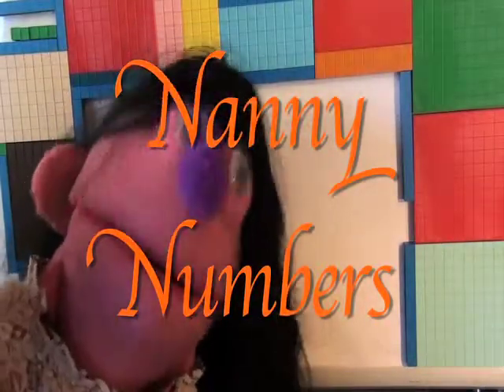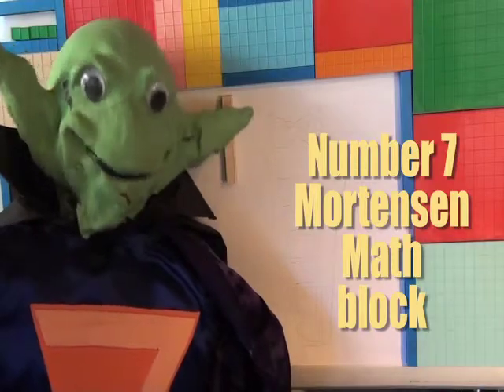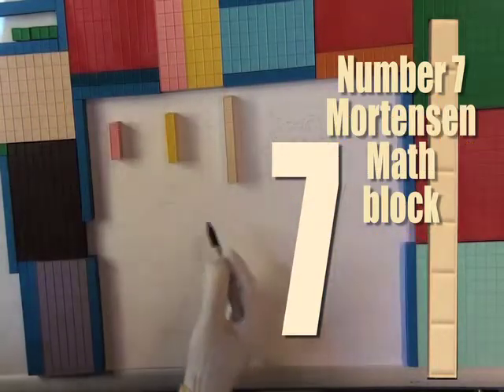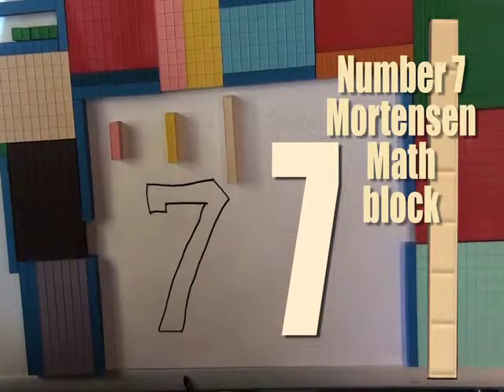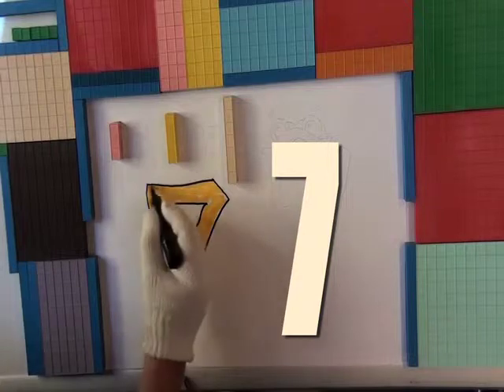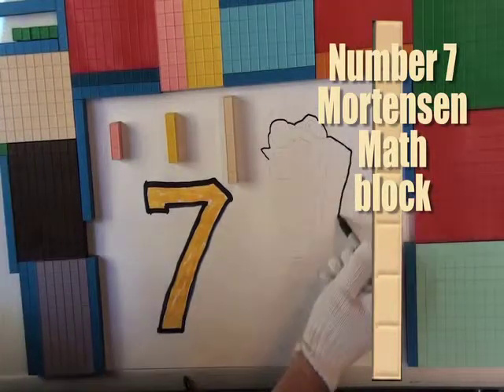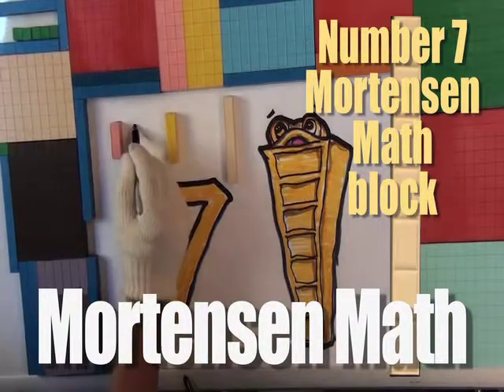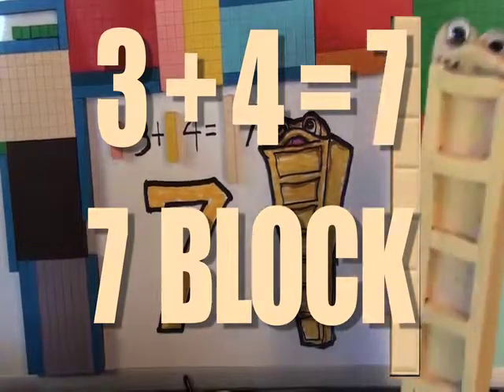Math Homeschool Montessori Manipulative Curriculum Mortensen Math Video Count & Draw Number 7